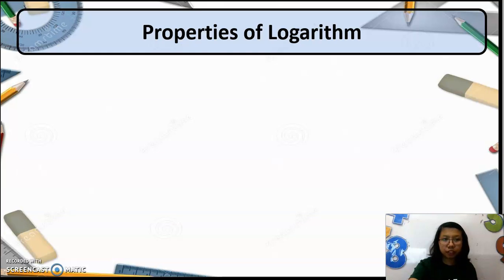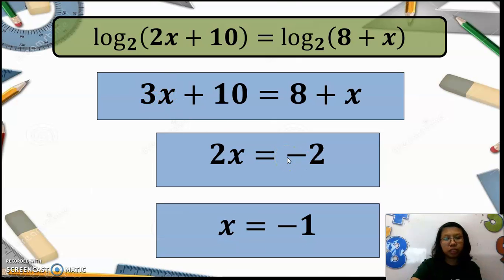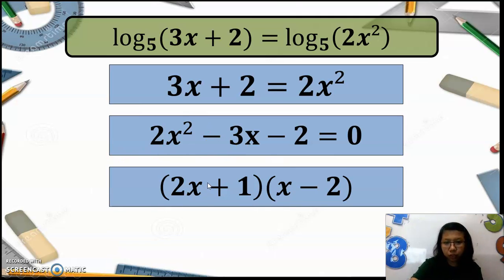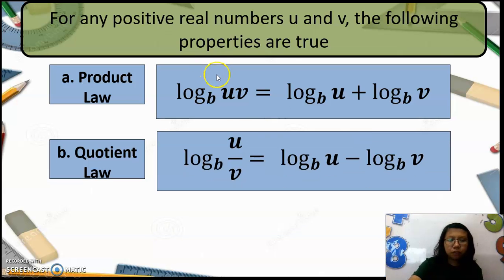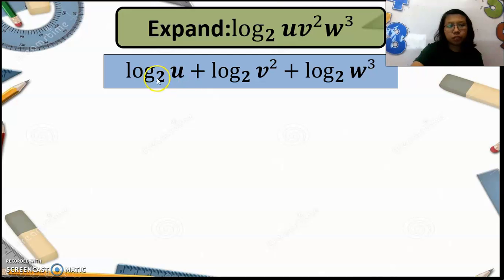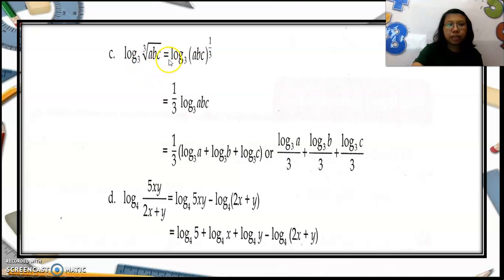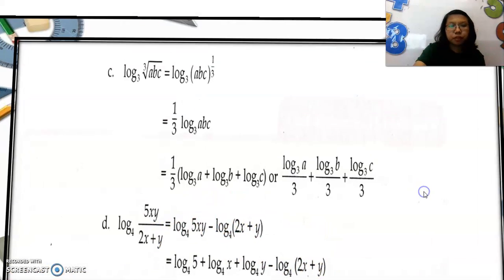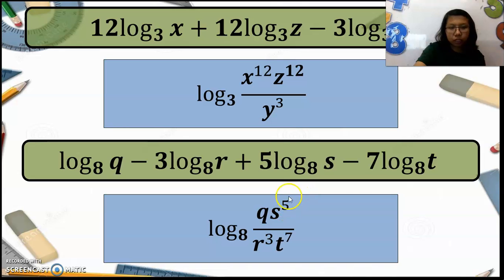GEN MATH11 WEEK7 PROPERTIES OF LOGARITHM